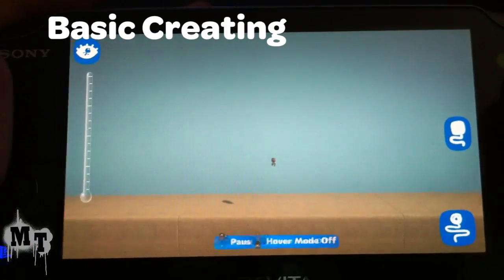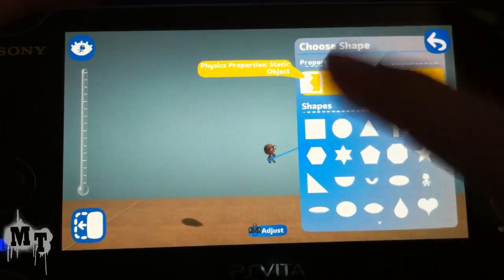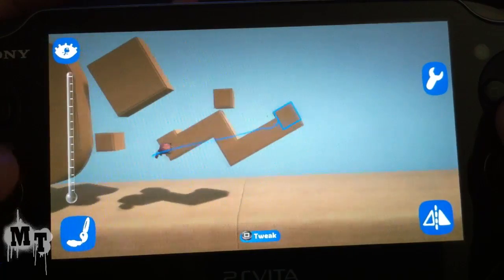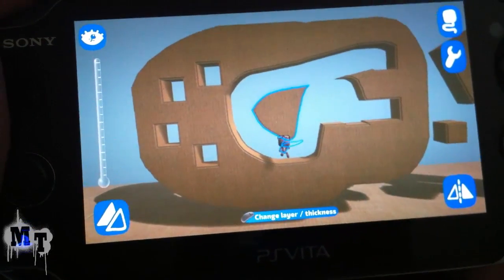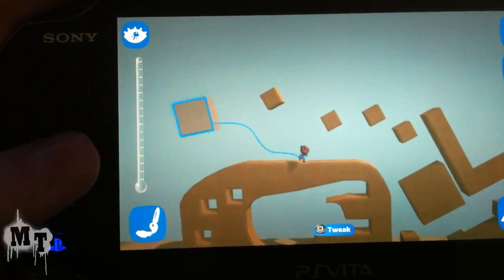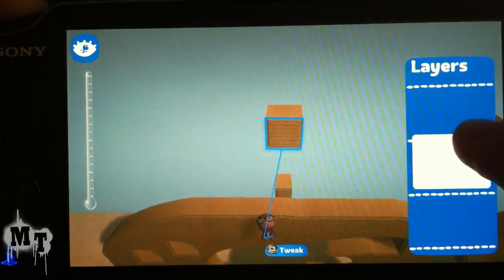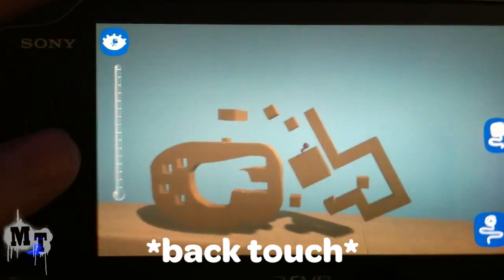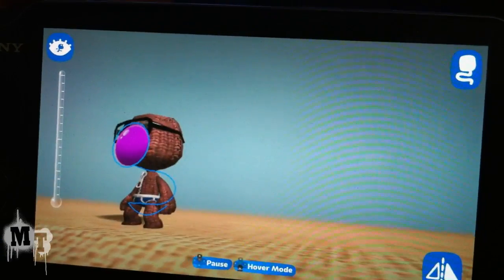[LBP Vita Beta] Creating Basics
Here are a few new creating basics on LittleBigPlanet Vita.

I do have permission to post beta video.